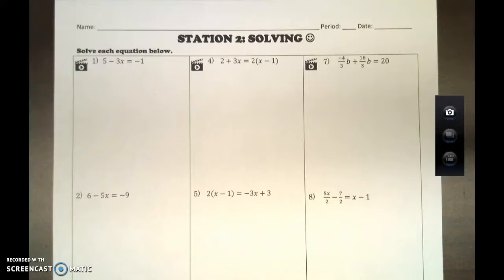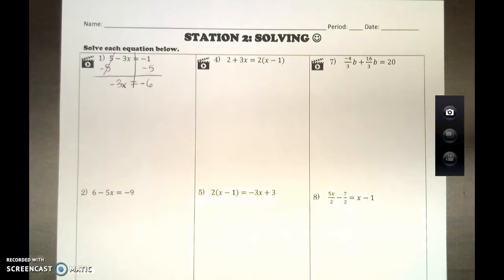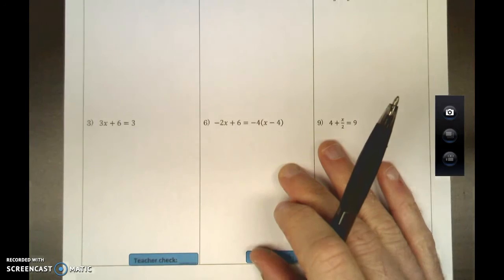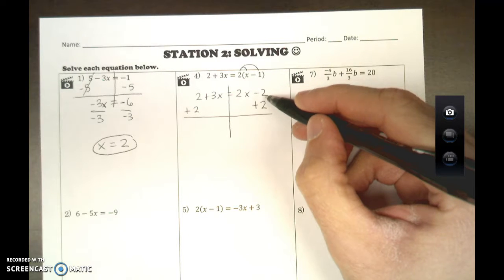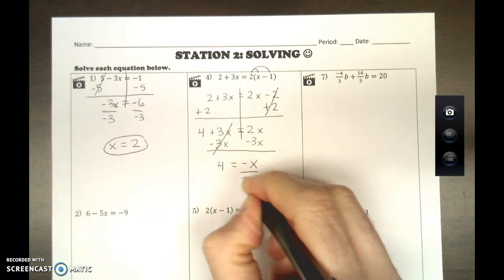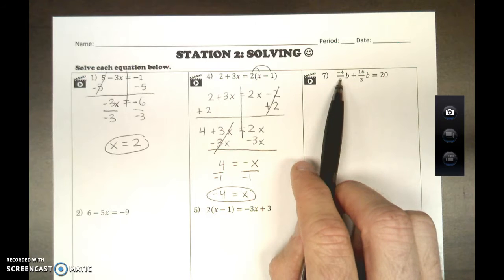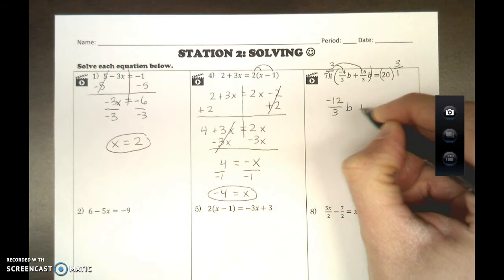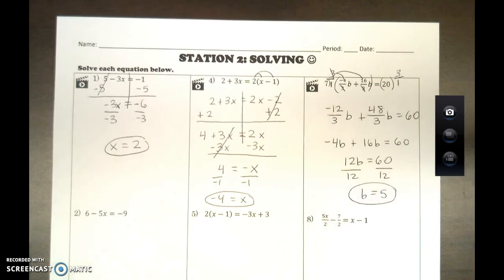Algebra Essentials - Unit 2 - Station 2 Solving